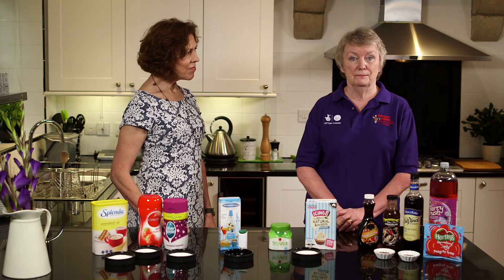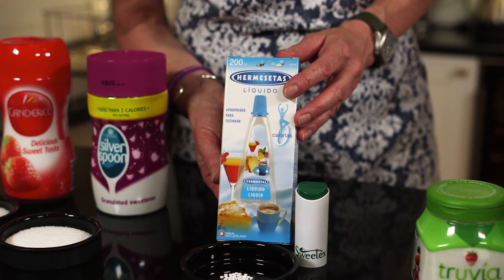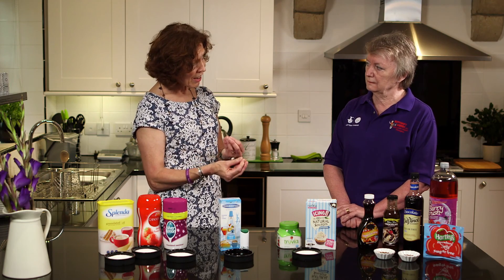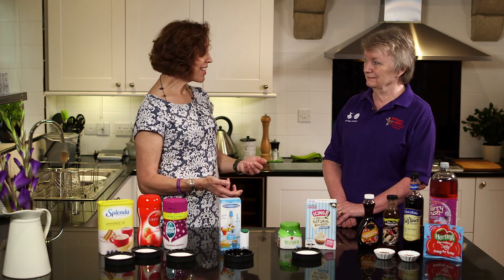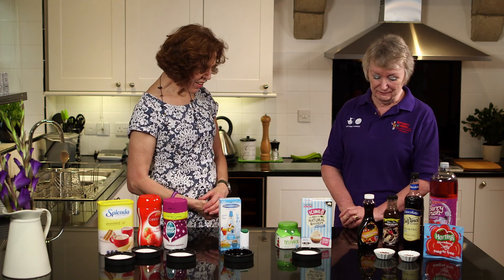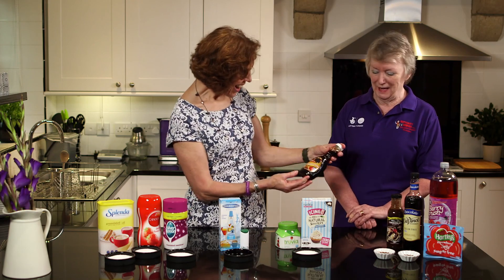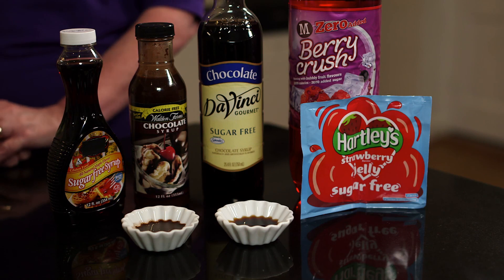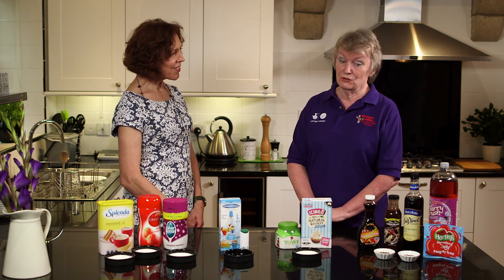Talking Sweeteners with Sue Wood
Sweeteners and the Ketogenic diet:  Mo discusses with Matthew’s Friends Clinics Specialist Ketogenic Dietitian, Susan Wood.